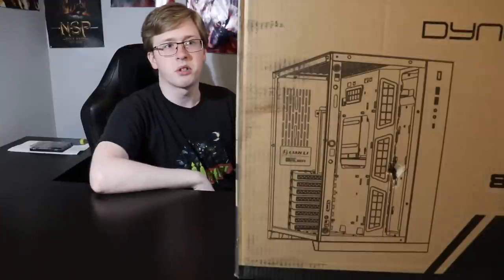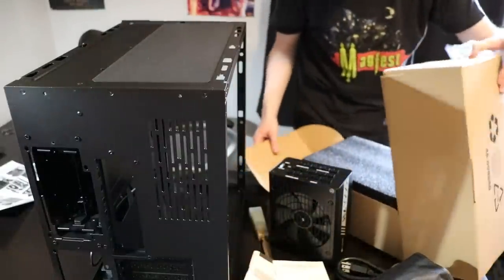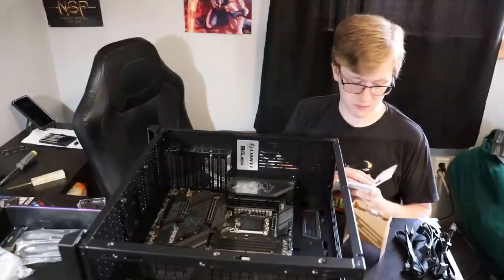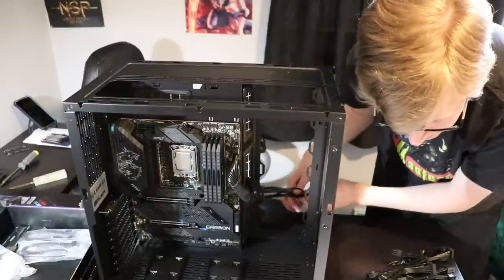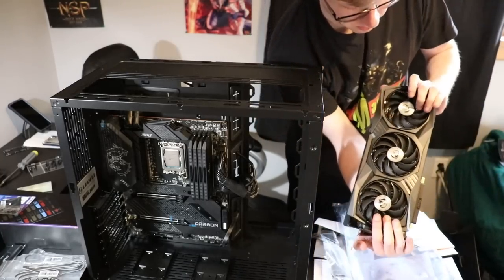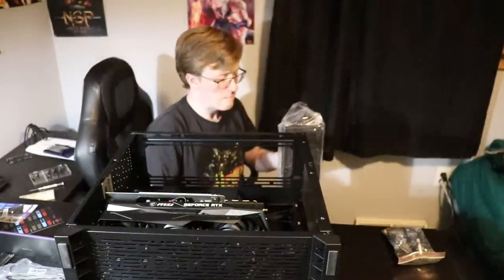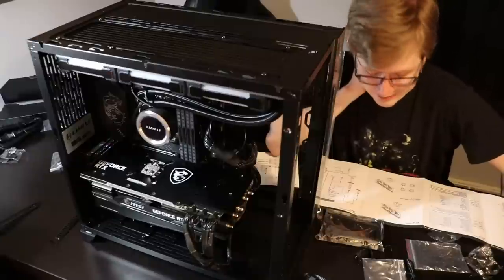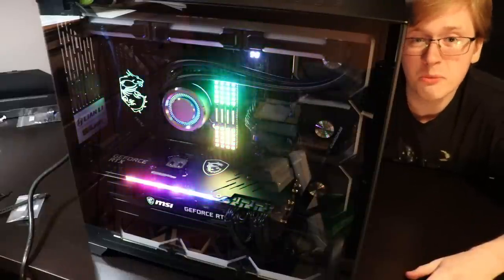Tom Builds his New PC!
Today, Tom sets out to assemble his brand new PC!

Want some games? Check out Tom's streams! His current schedule is every Friday at 6 PM Eastern!

Want to hang out with fellow Loungers, Chillers, Ballers, & Grillers? Or maybe catch Larry's Loungecast live and even talk to us? Then check out the Larry's Lounge Discord